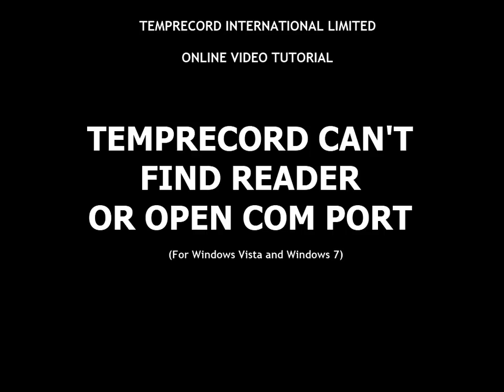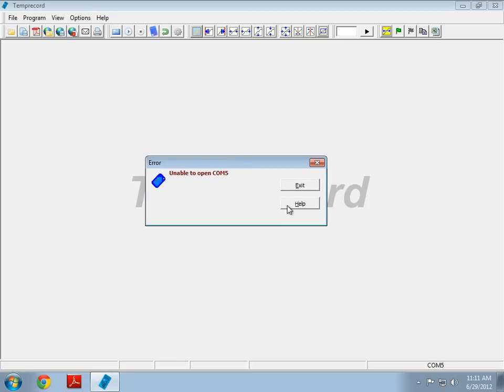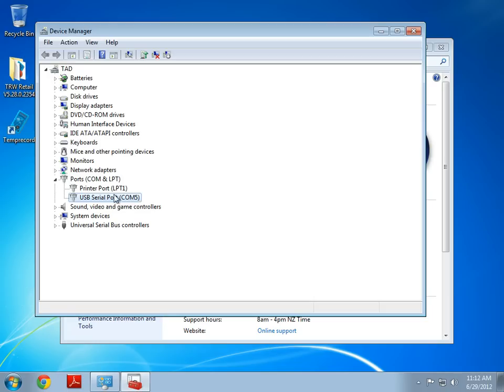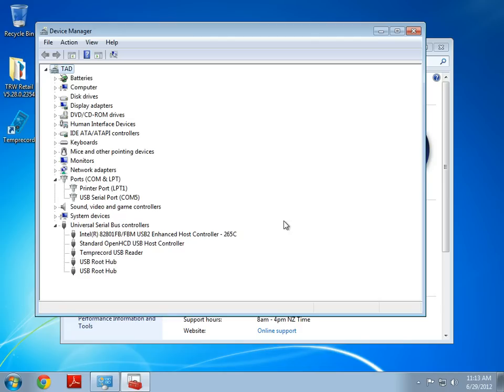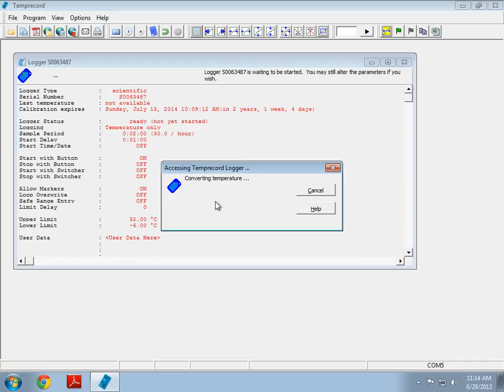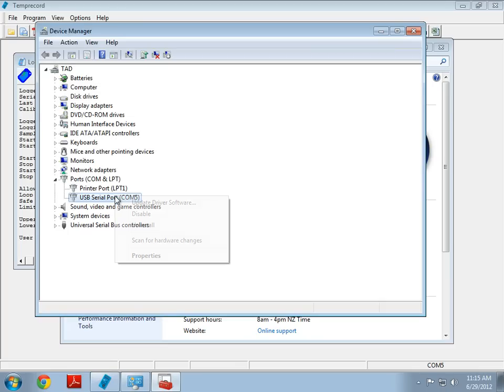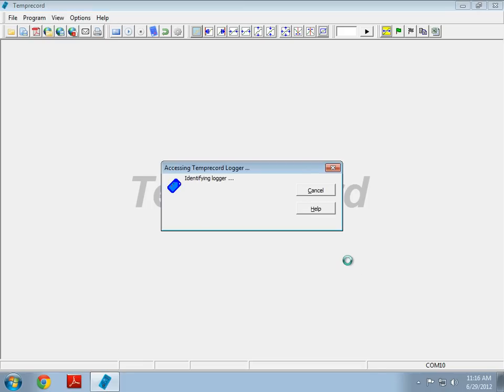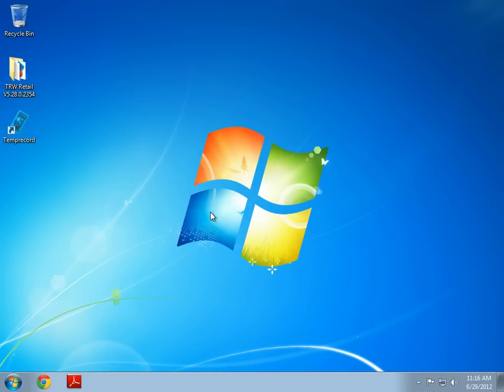TRW Can't Find USB Reader or Open COM Port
This tutorial will show you how to manually find the COM port on Windows Vista or Windows 7. It will also explain how to change the COM port number if things go wrong.

Please make sure that you have installed TRW and the USB Reader Drivers correctly before viewing this video.